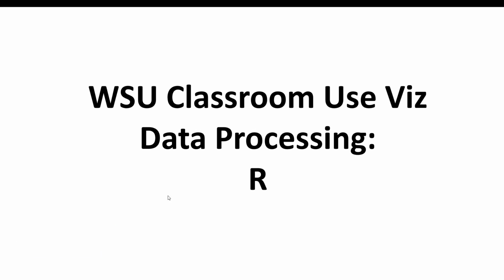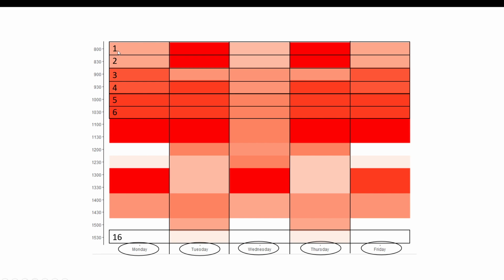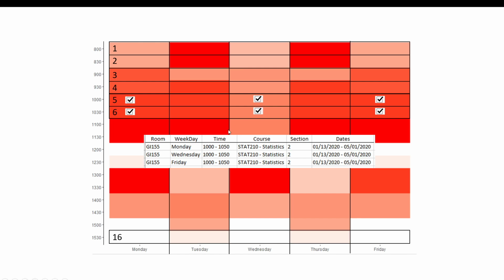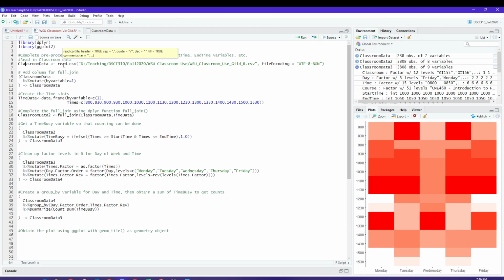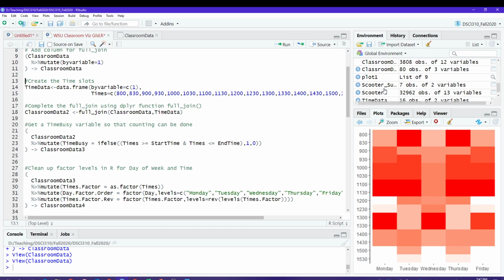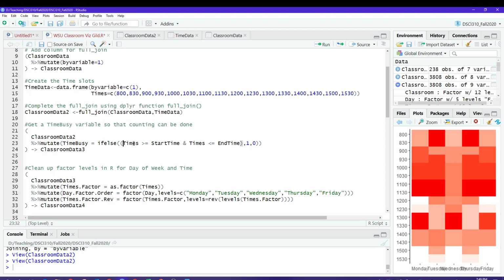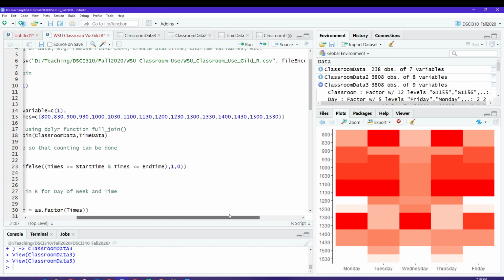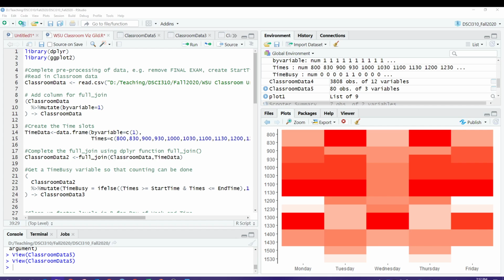WSU Classroom Use Visualization - Data Processing Procedures in R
This video discusses the data processing steps for the WSU Classroom Use Visualization using R.